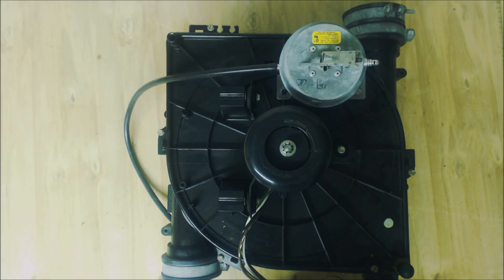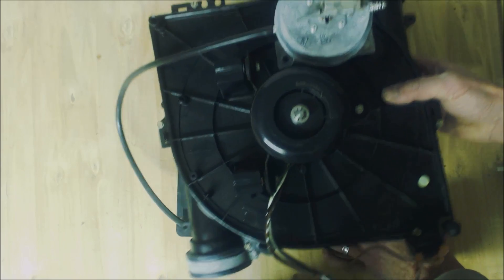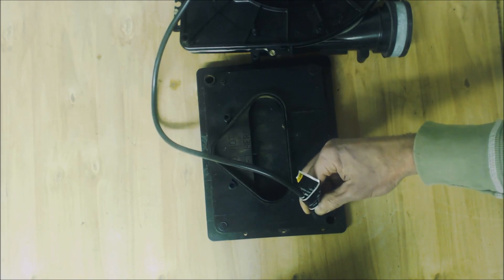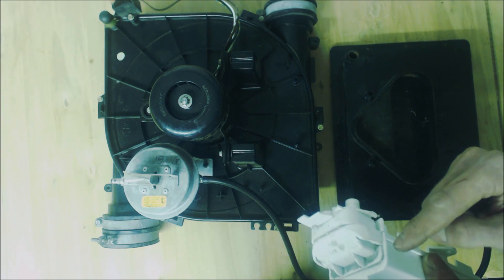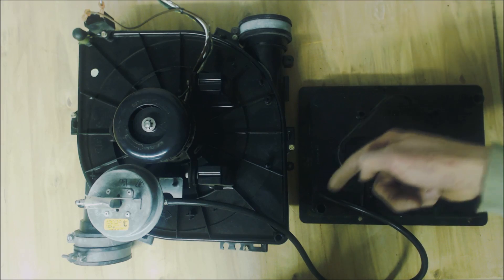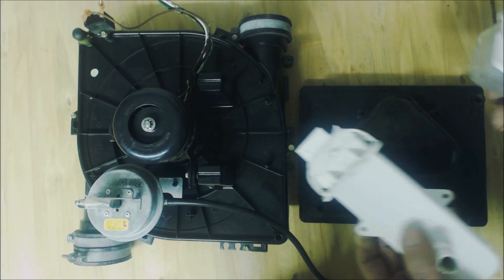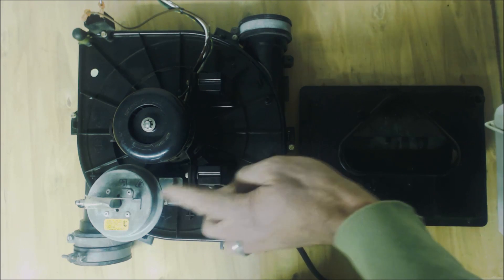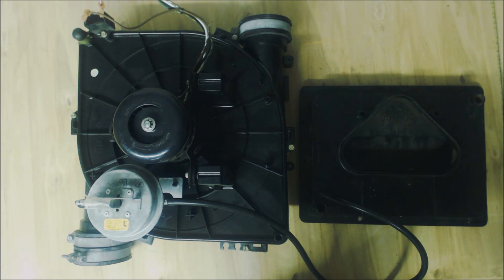Why the Furnace Pressure Switch Won't Work Because of a Clogged Condensate Drain!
In this HVAC Gas Furnace Video, I go over why the pressure switch won't work with a blockage in the drain, how and why the pressure switch is connected to the drain line, what could happen if you don't clean this, why this water drain clogs, and how to fix it. I also go over the proper pitching of the drain line away from the furnace. Supervision is needed by a licensed HVACR Tech while performing tasks as Experience and Apprenticeship garners Wisdom and Safety.